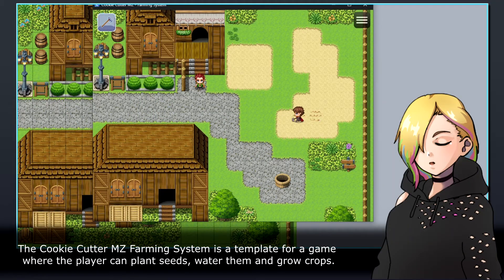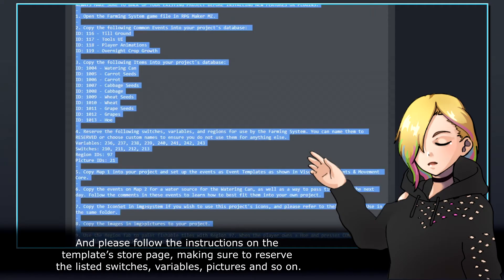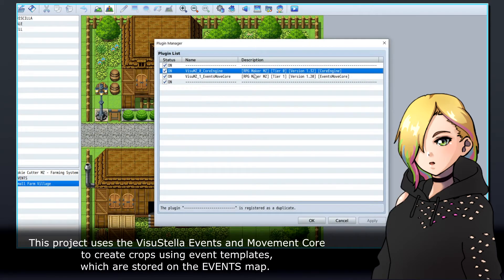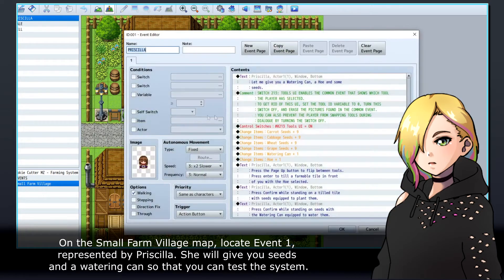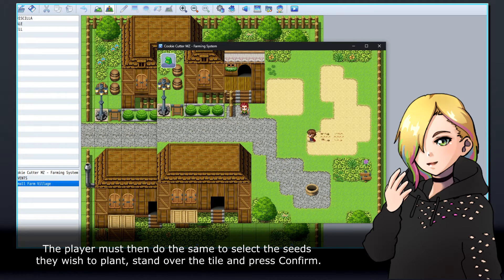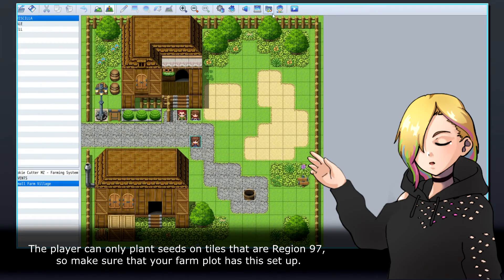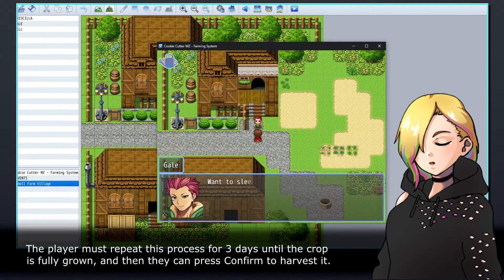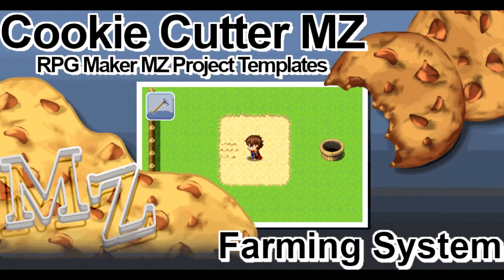[RPG Maker MZ] Cookie Cutter MZ - Farming System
Do you struggle to event complex systems for your RPG Maker MZ games?

Do you wish that you could just copy and paste a system into your game, and then customize it yourself?

Eventing in RPG Maker MZ can be difficult for a lot of beginners, and sometimes even veteran RMers struggle to visualize solutions to their problems.

But now you can just copy and paste from a template, with Cookie Cutter MZ! Simply open the template project and copy over the relevant files, or you can even use the project as a base to start your own game!

Farming systems are a great way to add relaxing gameplay to your project. They can be utilized as a small side feature as a system that evolves over time, or even be used as the most significant aspect of gameplay!